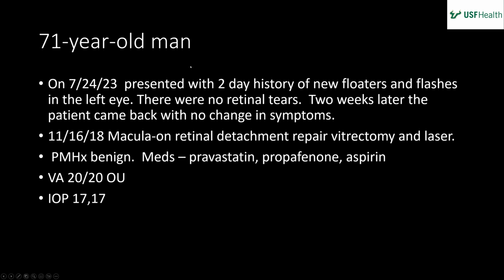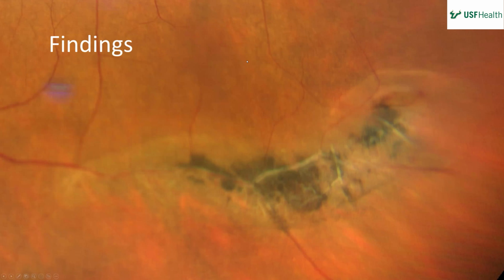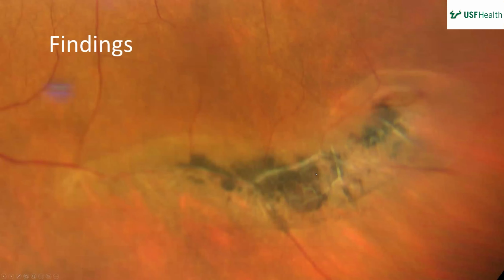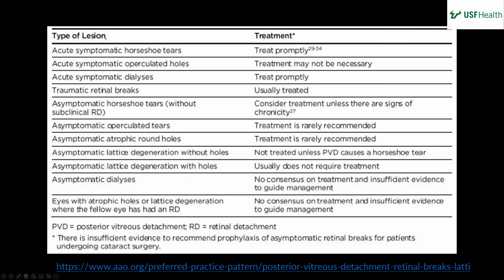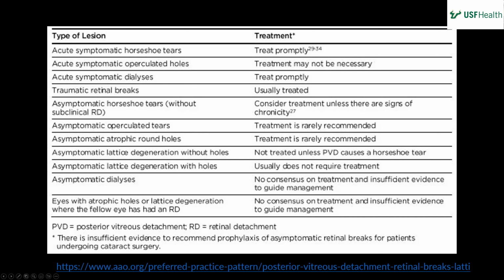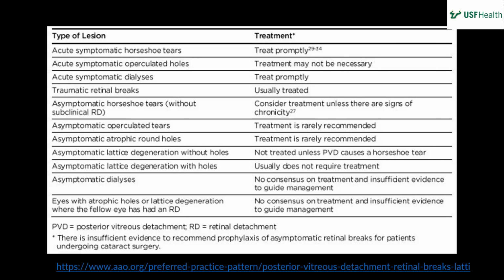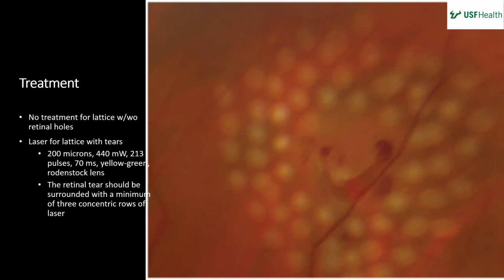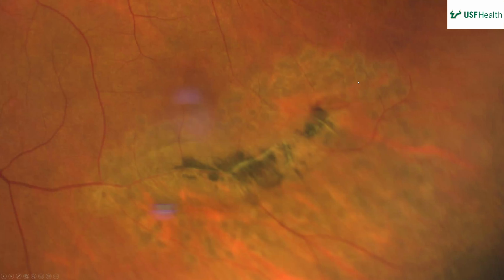Lattice Degeneration - 2024 02 09